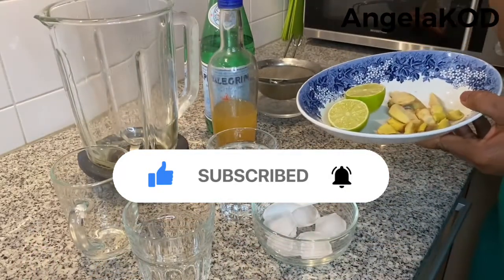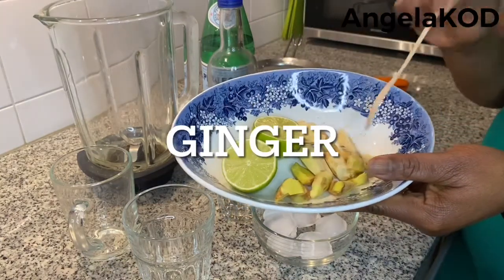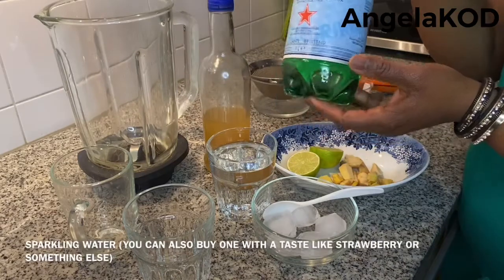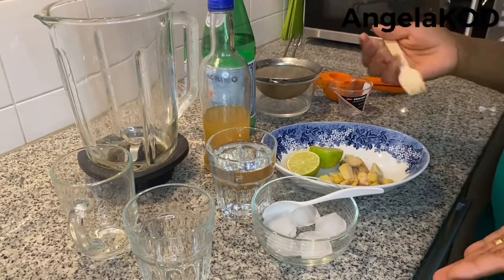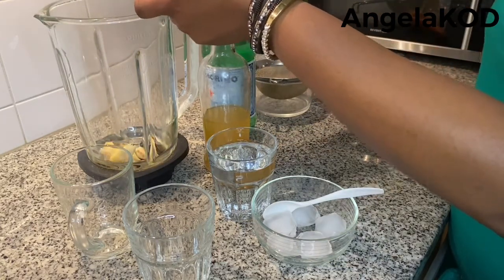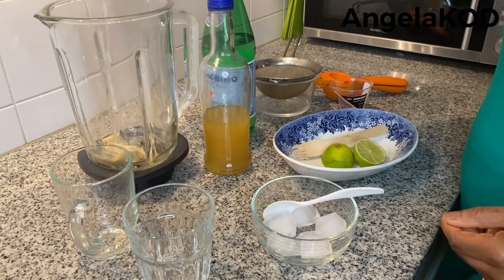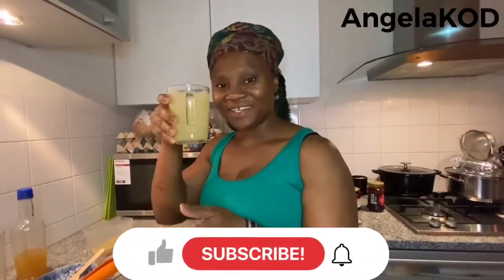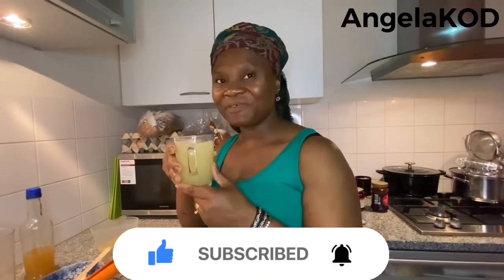Alcohol free drink with a bite🍹🇬🇭| AngelaKOD 🇬🇭🇬🇭!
Today im making a alcohol free drink with a bite 🇬🇭.

Ingredients:
Lemon
Ginger
Apple cider vinegar
Sparkling water
Water
Ice cubes
Hot water

Hi I’m Angela my channel is about eating healthy